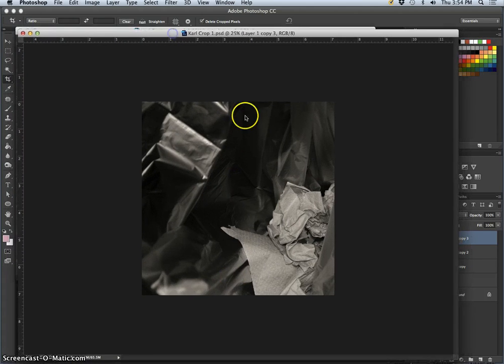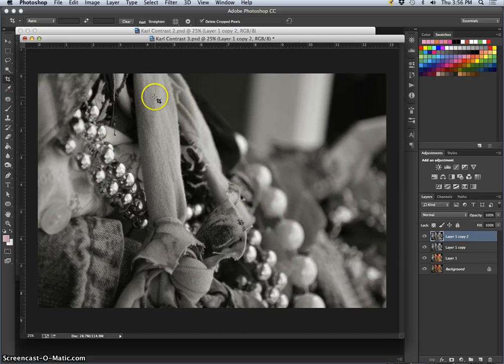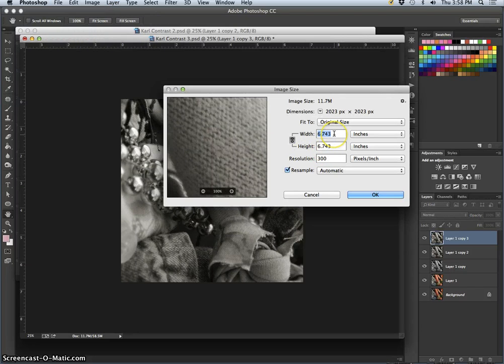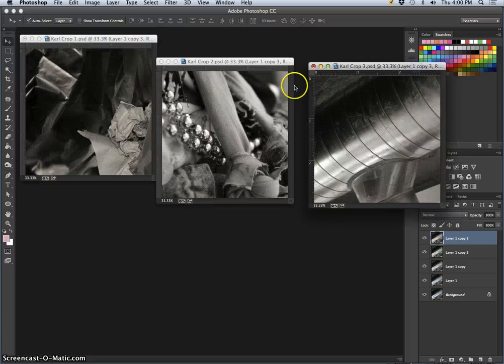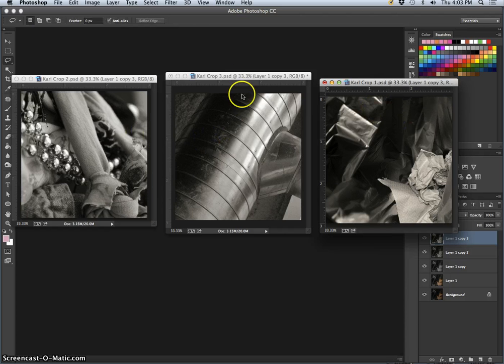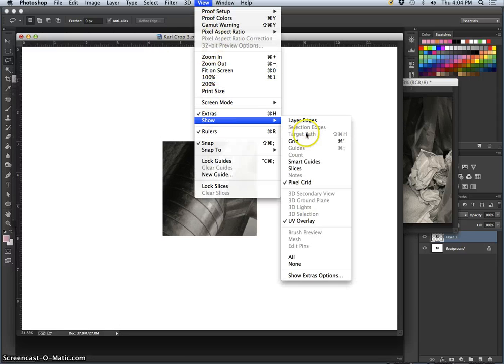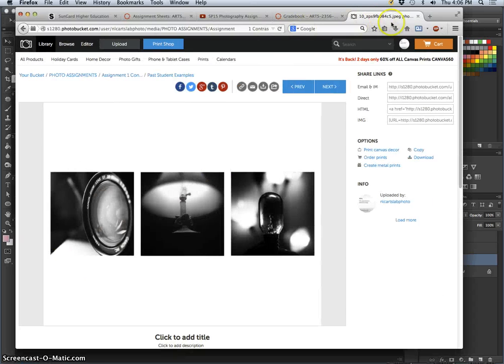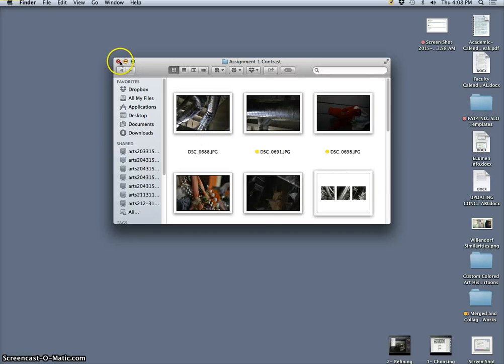3 Cropping and Formatting